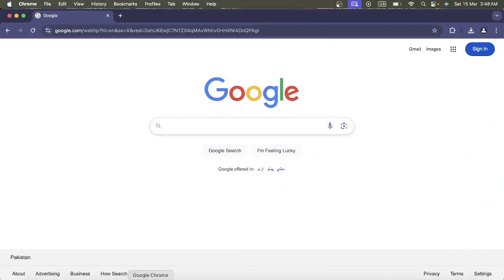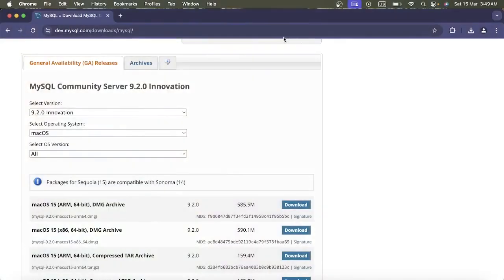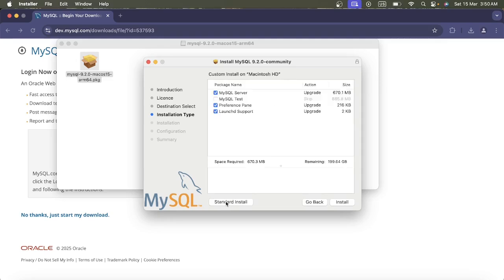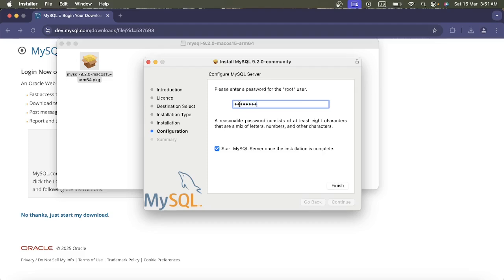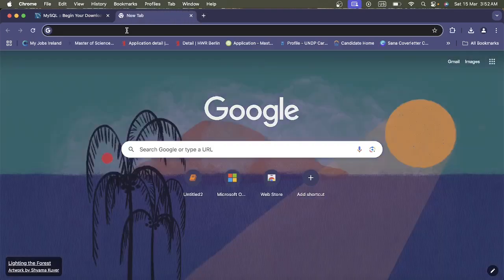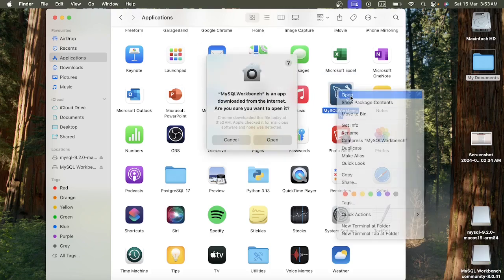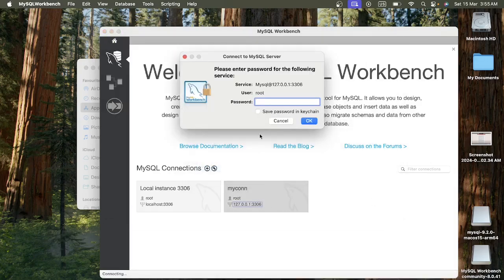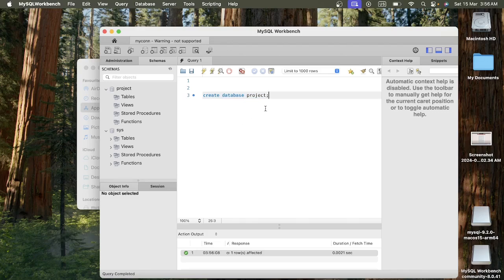How to Install MySQL on MAC (Step by Step Explanation )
In this video I will show you how to install MySQL on MAC.We'll  install MySQL server and MySQL Workbench on MacOS.install MySQL on Mac.Step by Step Explanation How to install MySQL on MacOS.